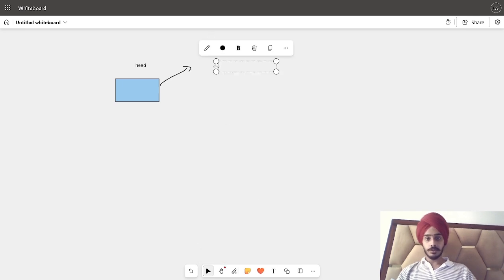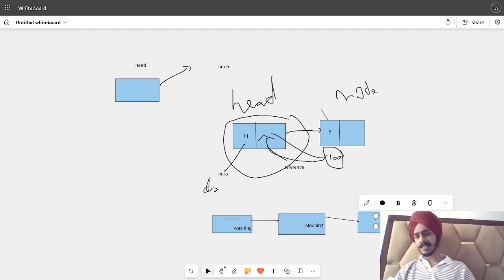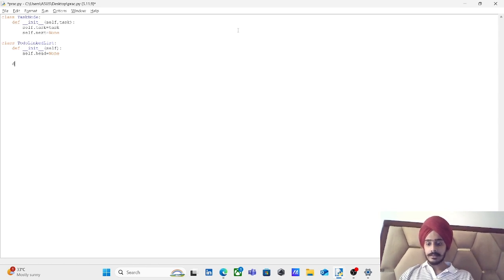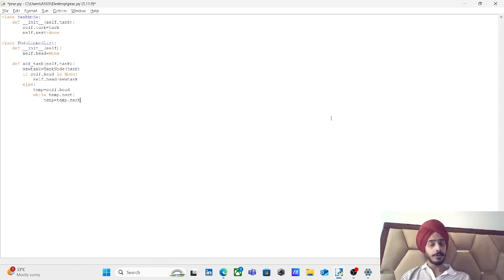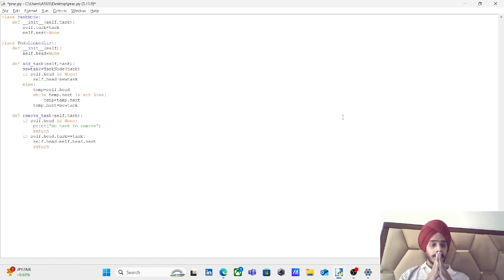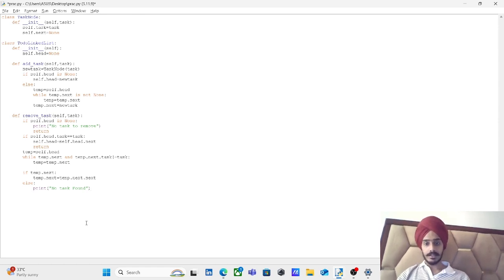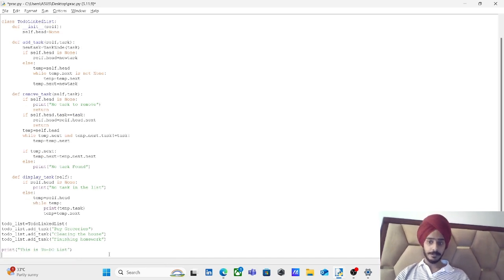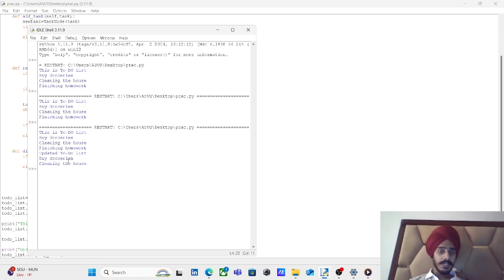To-Do Linked List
"Ever wondered how data structures can power real-world applications like a To-Do list? Today, we're diving into linked lists and how they can make task management more dynamic!"